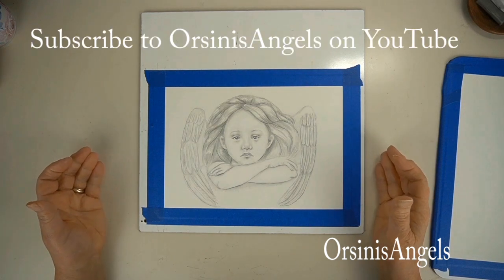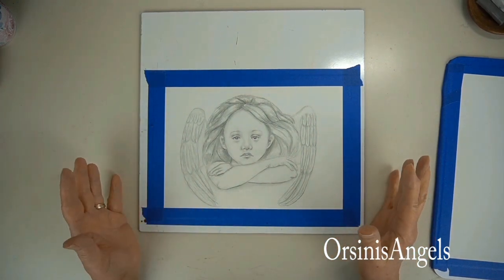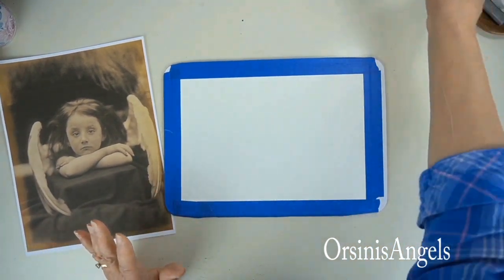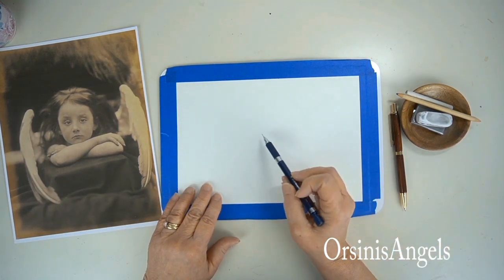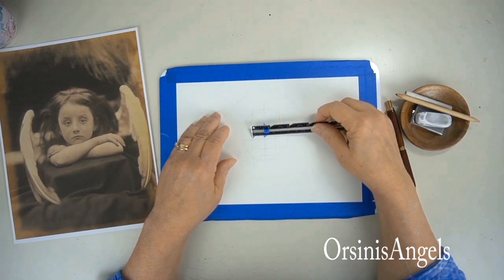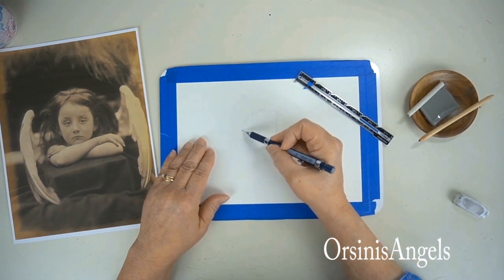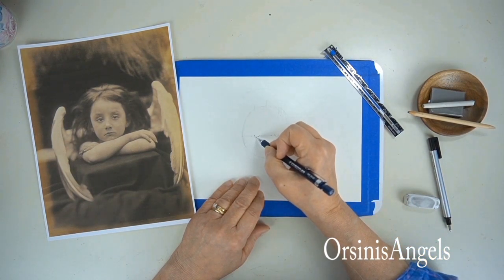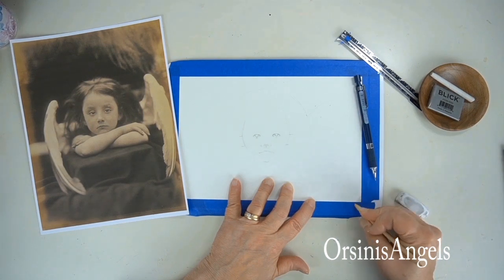Using Watercolor to Enhance a Graphite Drawing with Marla Niederer Part One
This video presents a tutorial on how to draw a graphite angel inspired by a Victorian Vintage photo.  There will be another part to this tutorial in which watercolors are used to enhance the graphite drawing. This is a free step by step tutorial presented by Marla Niederer.

Graphite Drawing, Watercolor painting, Art tutorial, DIY, Victorian inspired, Vintage inspired, Free Art Tutorial by Marla L.Niederer, , OrsinisAngels

 If you wish to donate to a worthy cause I have added the following links to help battle hunger